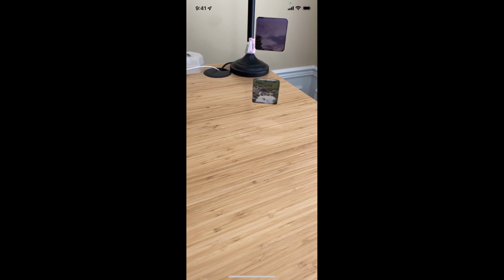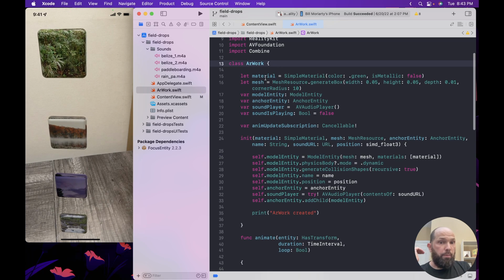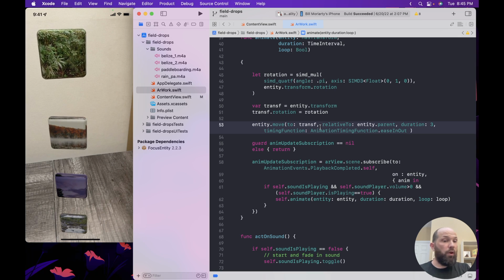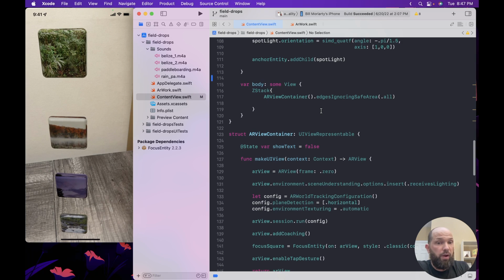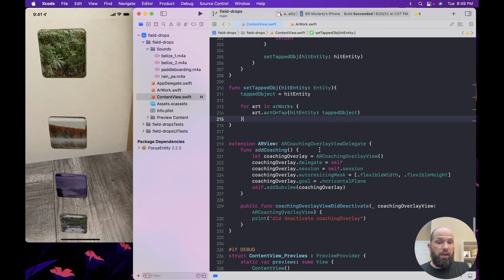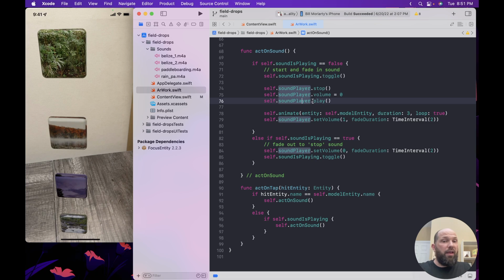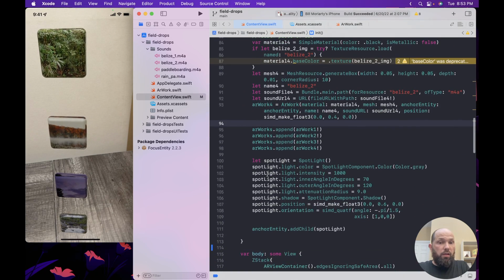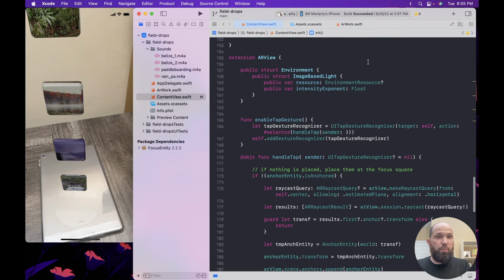Field Drops code walkthrough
Augmented reality code walkthrough using ARKit and RealityKit to programmatically create sound players with animation.

TIMELINE:
0:00 Intro
1:01 Demo of the App working
1:45 Code Overview